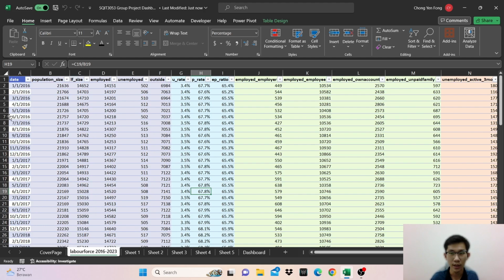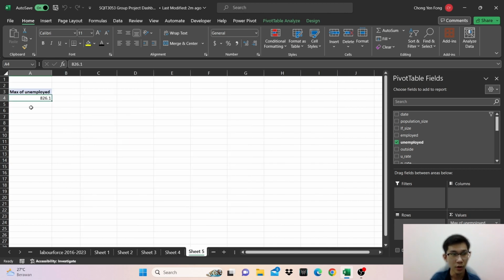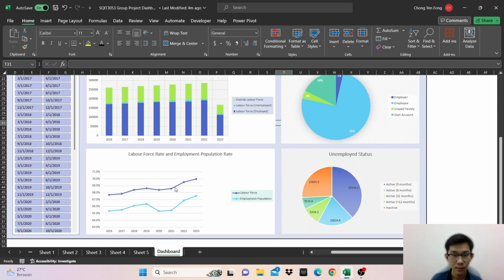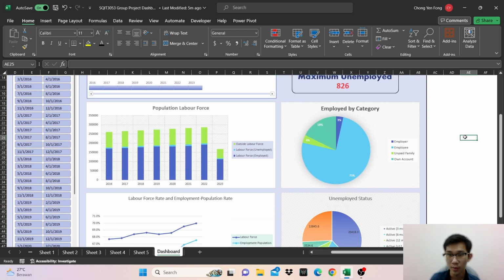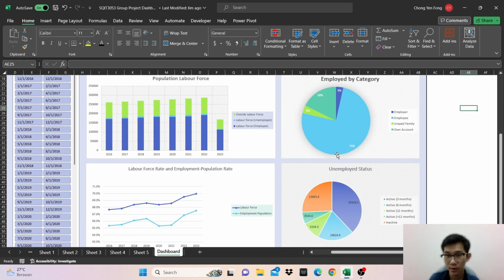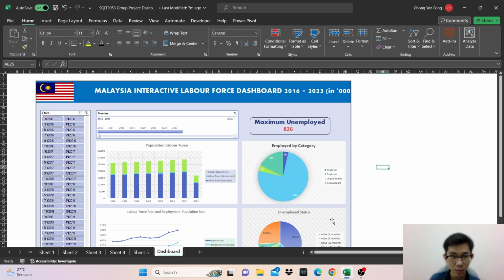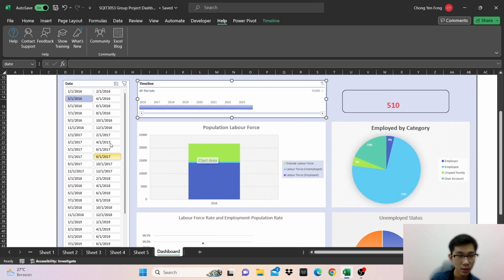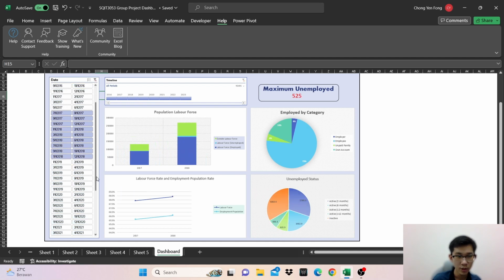SQIT3053 GROUP ASSIGNMENT (G2)